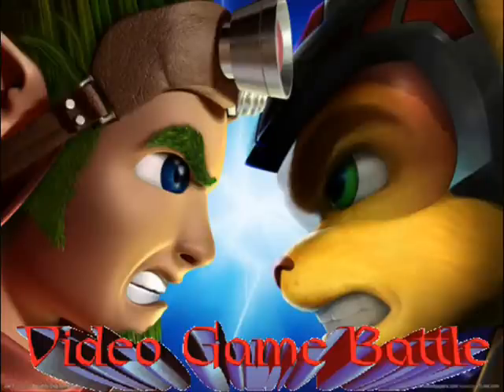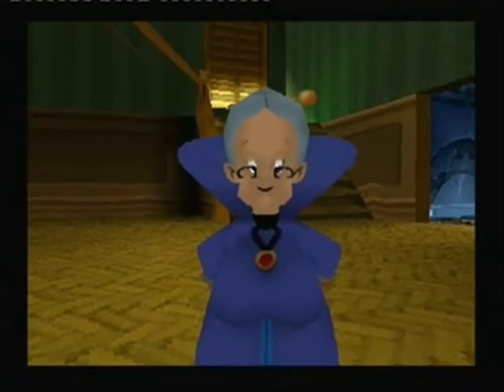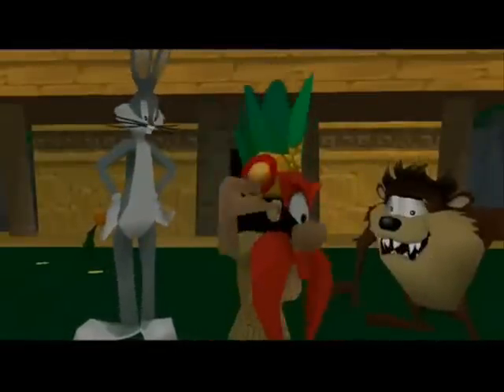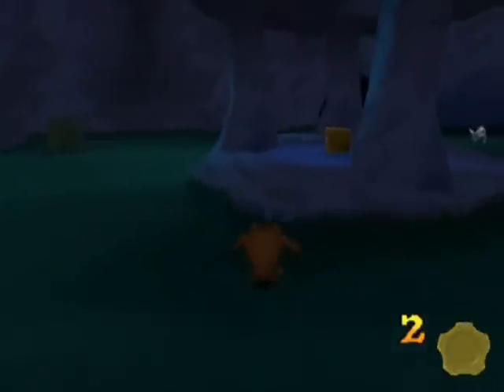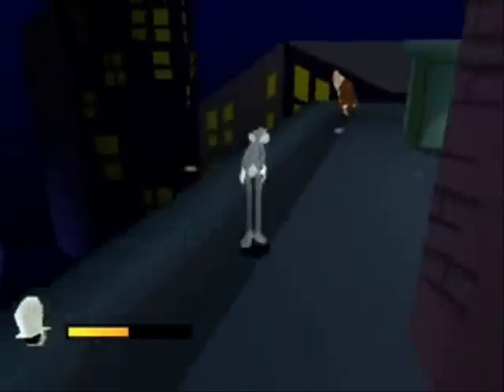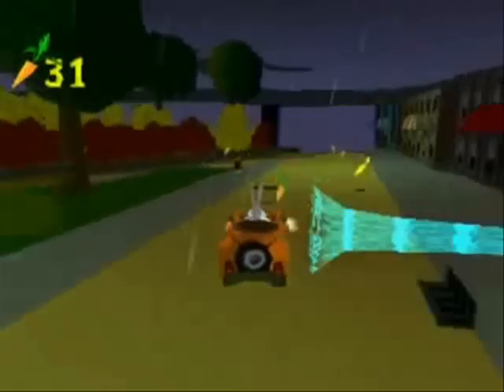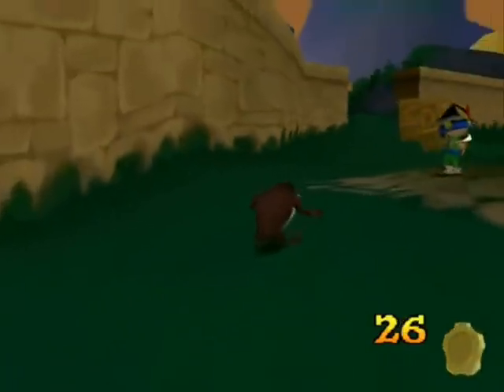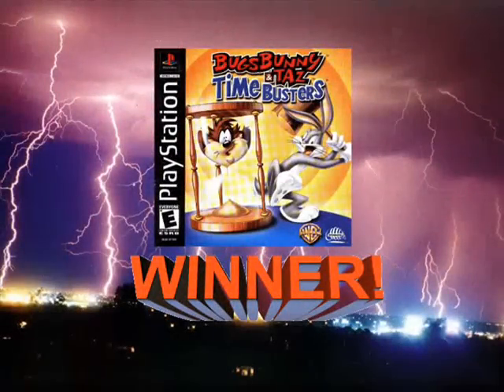VGB - Bugs Bunny Lost in Time (1999) Vs Bugs and Taz Time Busters (2000)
Well, my exams are over, and I'm out of school ready to do more videos! For now, I do a VGB on two of the best Looney Tunes games out there. And for once it's not anything to do with Crash Bandicoot nor Spyro.

The footage used in this video was entirely borrowed from YouTube. I do not claim any credit for it.